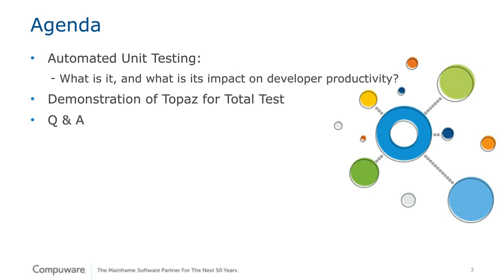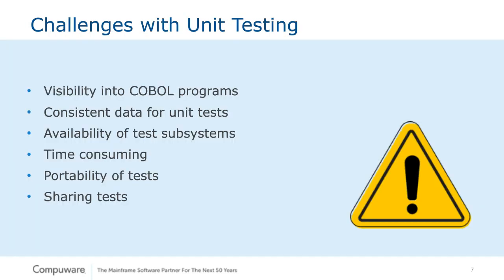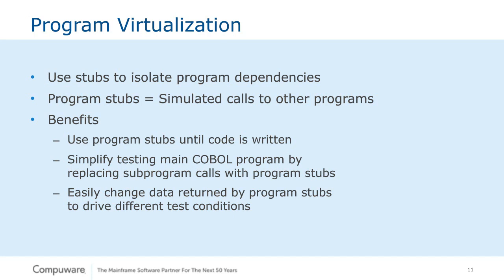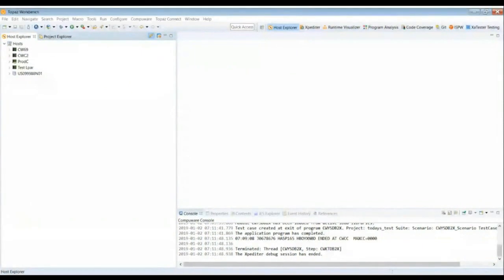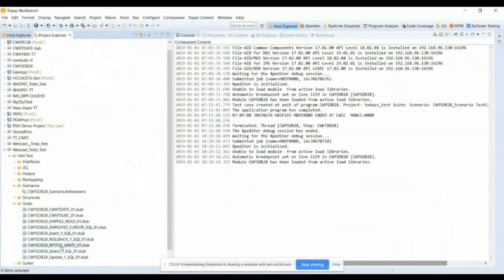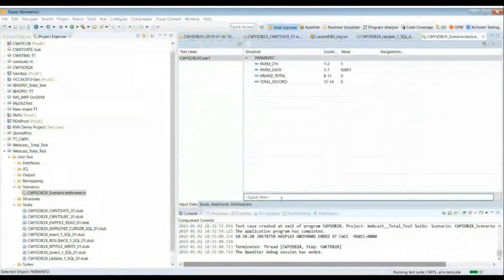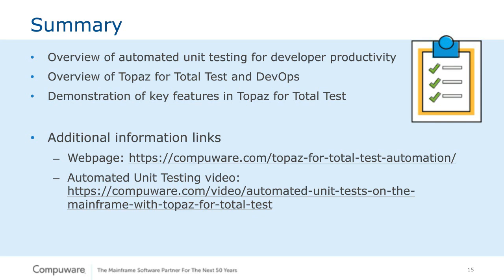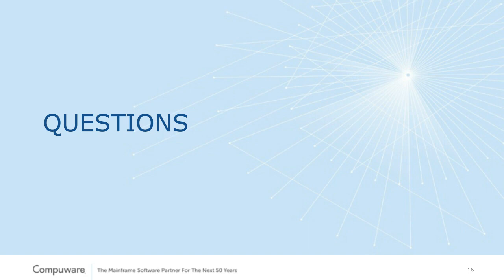Find and Fix Bugs Earlier with Topaz for Total Test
Automated unit testing is critical to mainframe DevOps success, speeding development cycles and providing assurance that code changes don’t negatively impact another part of a program.
Topaz for Total Test, Compuware’s automated unit test creation and execution tool, ensures code is fully tested and prepared for fewer issues later in the lifecycle.

During this webcast, Compuware Account Consultant Jim Young and Solution Consultant Yvette Santana highlight how Topaz for Total Test:
- Automates the creation and execution of mainframe unit tests
- Validates code changes immediately
- Maintains the quality of the codebase
- Leverages integrations with leading cross-platform DevOps and Compuware tools for continuous code quality management and CI/CD